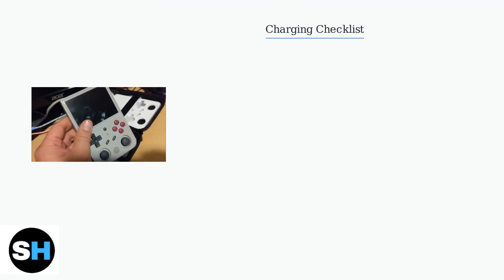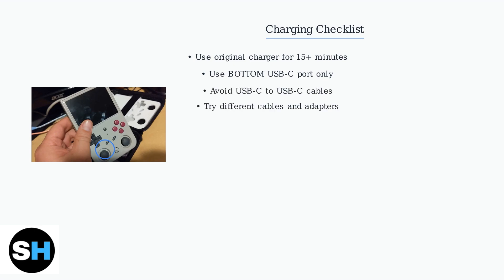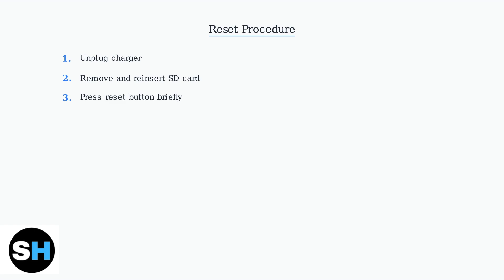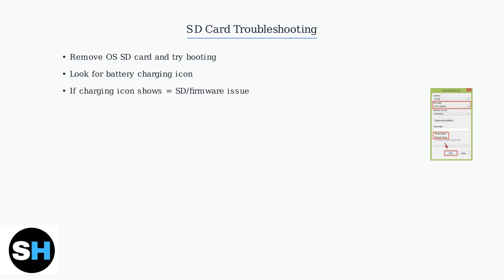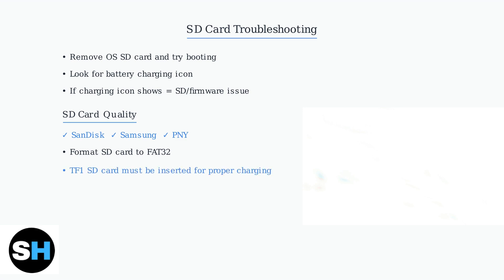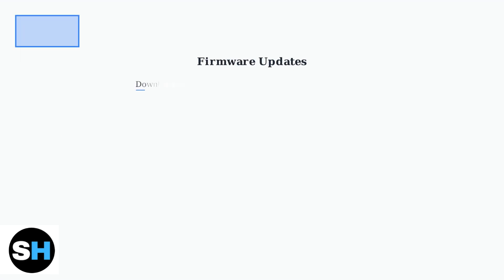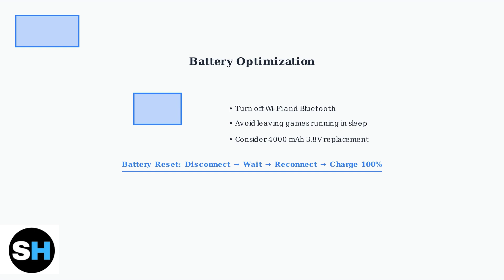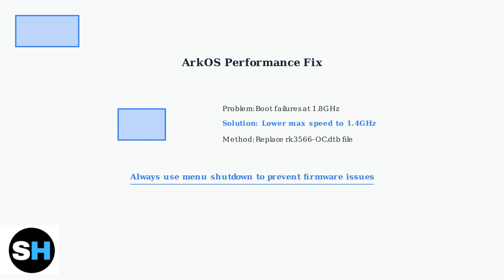How To Fix Anbernic RG353V Not Turning On – Firmware, Battery & SD Card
Is your Anbernic RG353V refusing to power on? In this video, we will walk you through the troubleshooting process, focusing on key areas such as firmware updates, battery checks, and SD card integrity. Our step-by-step instructions are designed to help you identify the root cause of the issue and implement effective solutions.